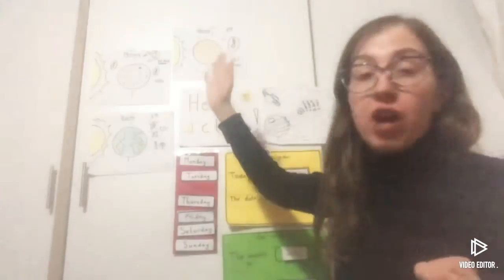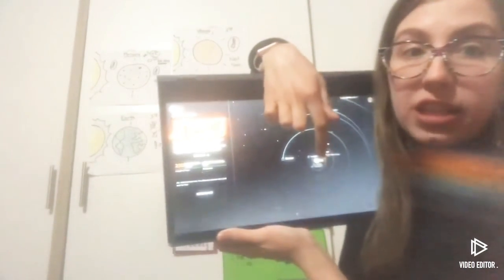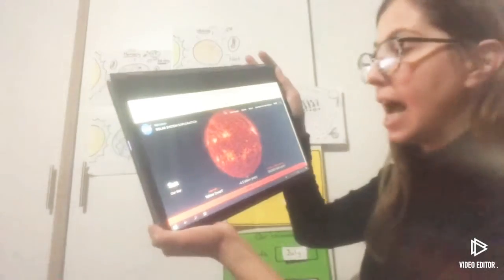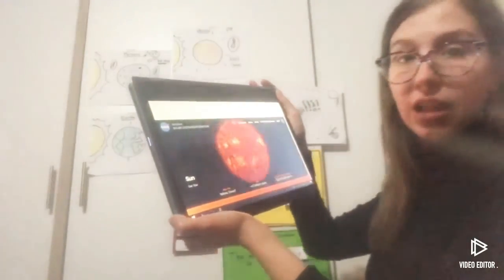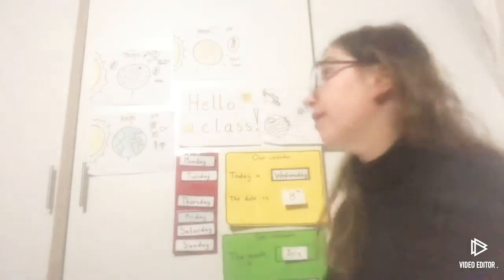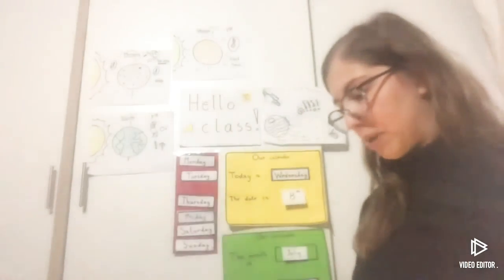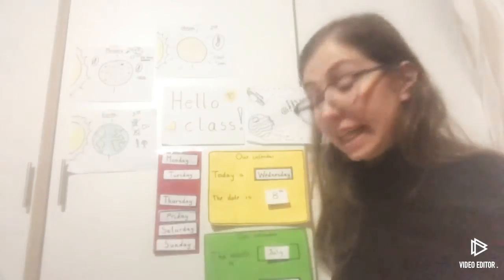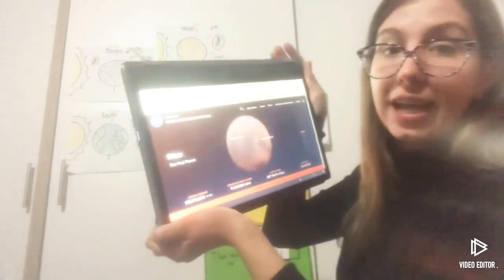F2 Ms Nina Let’s talk about first 4 planets of the solar system 8th July